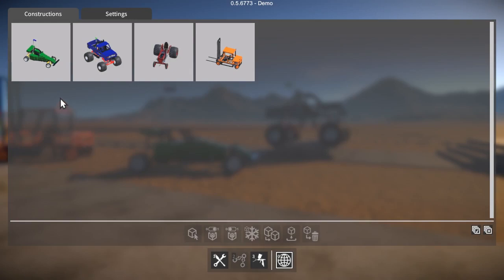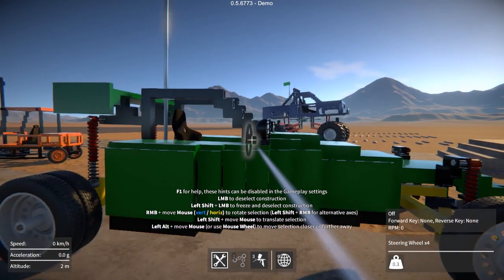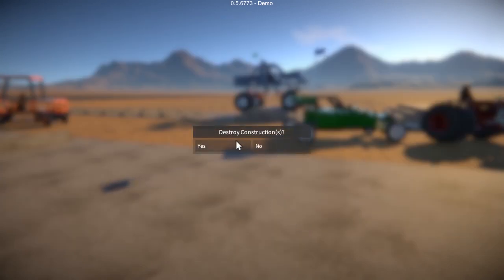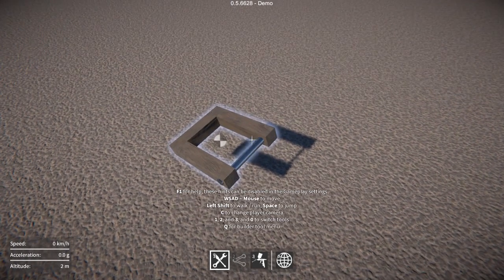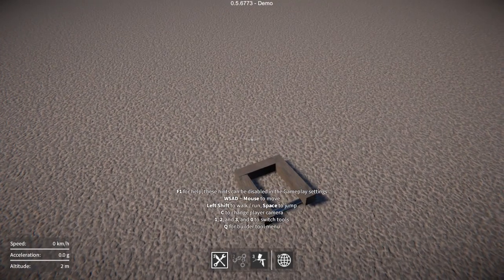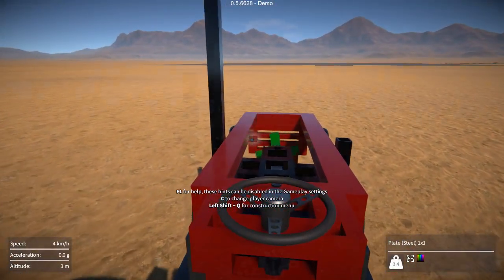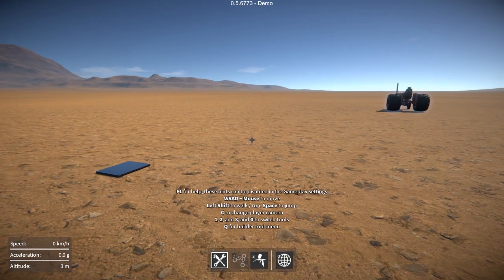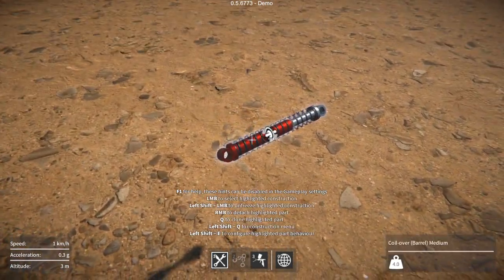GearBlocks dev diary: Glitchy physics fixes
Here's a quick update on some of the changes in the new demo build: world tool UI improvements, preventing part inter-penetrations, better collision sounds, and more.

Apologies for the vocal "pops" by the way, I really need to invest in a better microphone!